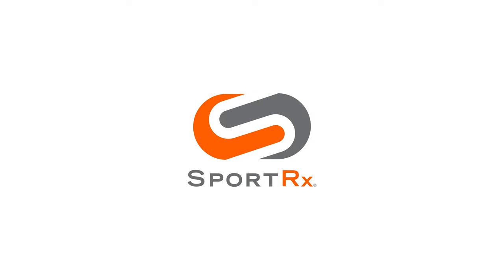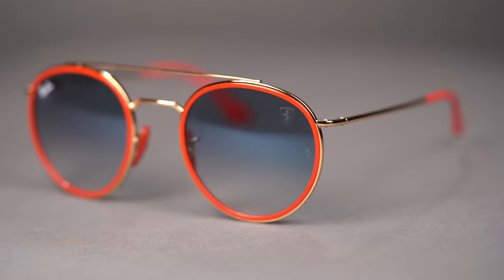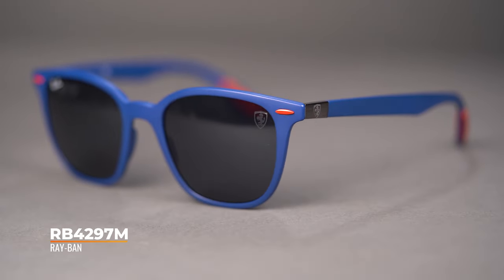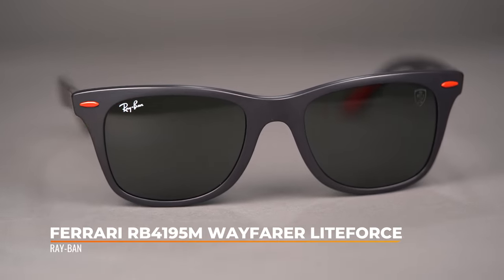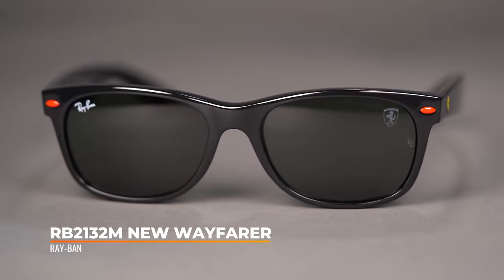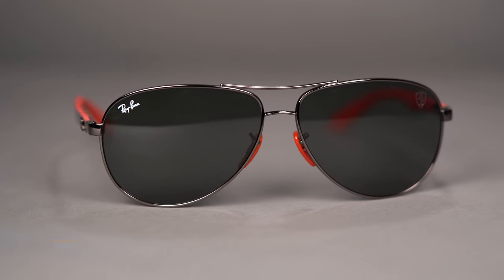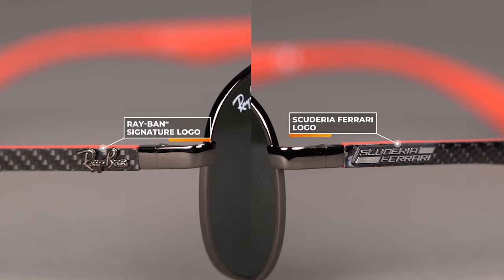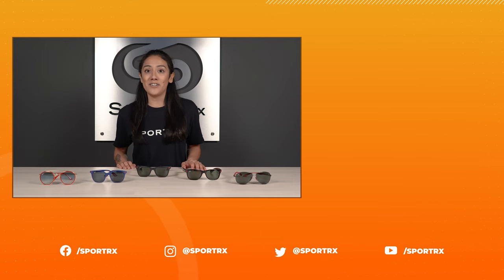Ray-Ban Scuderia Ferrari Collection | SportRx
For our Formula 1 fans, we introduce the Ray-Ban Scuderia Ferrari collection!

0:18 Intro
0:48 RB3647M - Metal frame with round lenses
1:26 RB4297M - High-performance thermoplastic
2:05 RB4195M Wayfarer Liteforce - Pantoscopic tilt
2:40 RB2132M New Wayfarer - Decreased pantoscopic tilt
3:15 RB8313M - Hatch pattern
3:58 Conclusion

Don’t know your size? Measure with the SportRx SFW
Questions about your prescription?